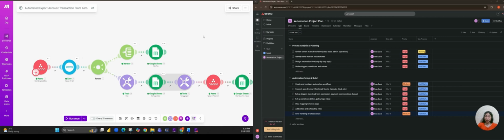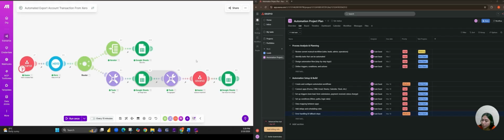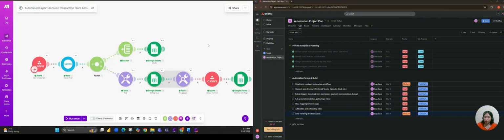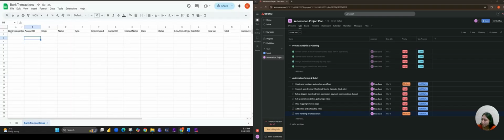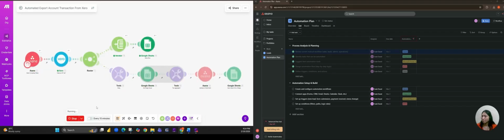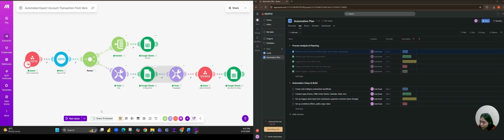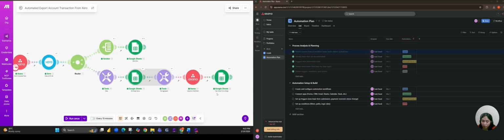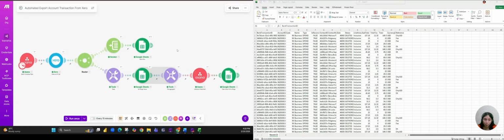Automated Export Account Transaction From Xero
➡️This automation turns completed tasks into invoices automatically using Asana, Xero, and Google Sheets.
➡️No more manual data entry or missed billing — everything updates in real time.
➡️Perfect for businesses that want faster invoicing and fewer errors.
Save time, stay organized, and get paid quicker with automation.